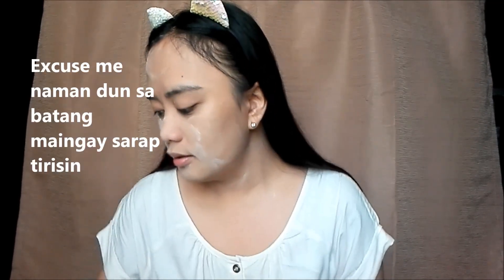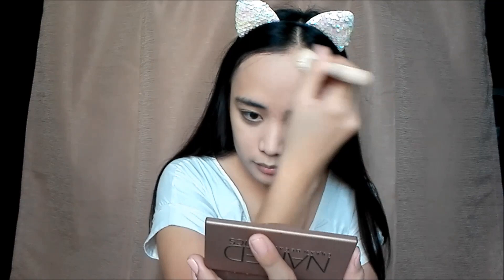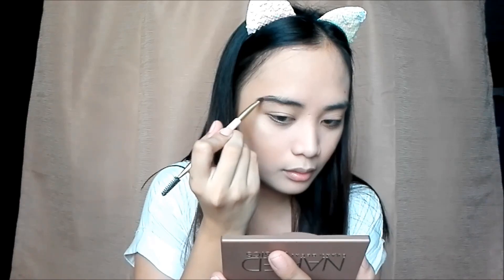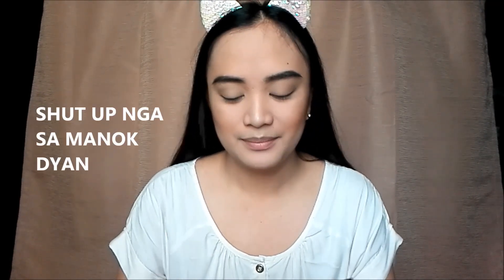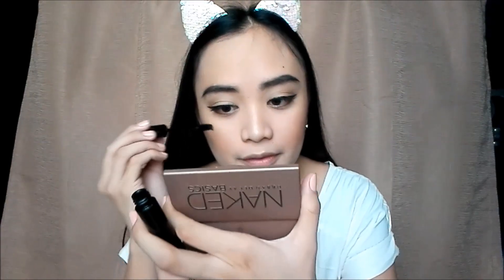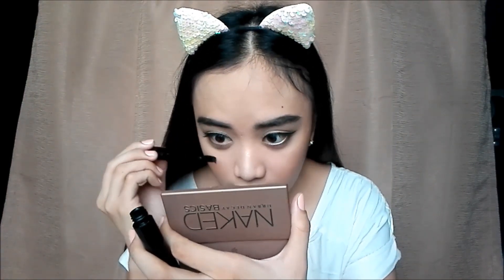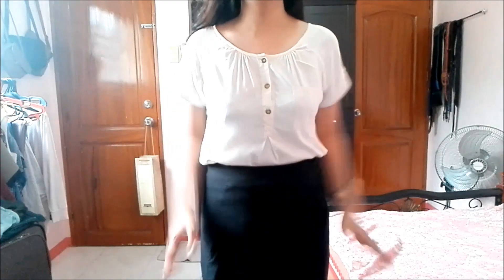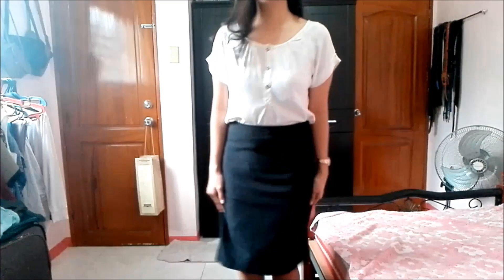Air Asia Open Day Makeup + Tips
In this community, I will be sharing my journey in reaching for my dreams and letting it take flight ❤ I hope that this channel will be a helpful tool in aiming for your dream job as well!! Love you and fly
with you soon! ✈❤

I also have another channel where I talk all about beauty. Here’s the link to that

“There is an appointed time for everything. And there is a time for every event under heaven—“ – Ecclesiastes 3:1